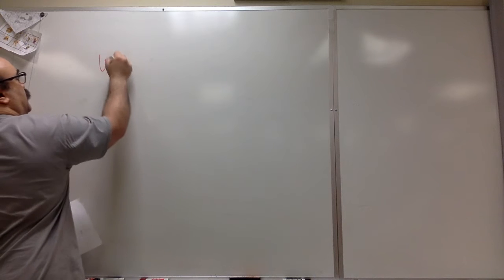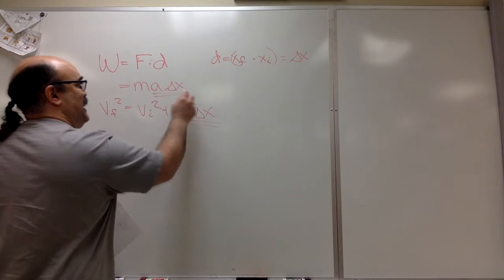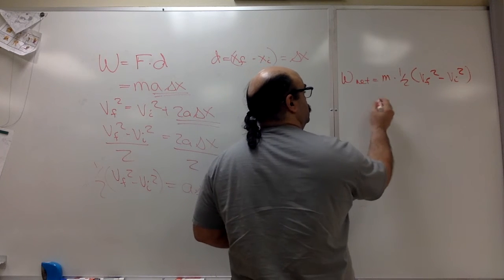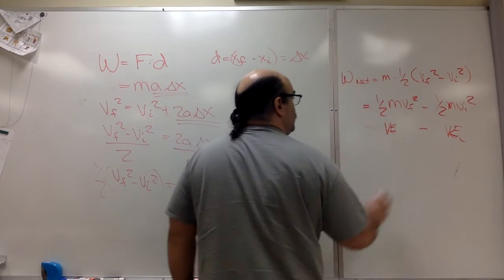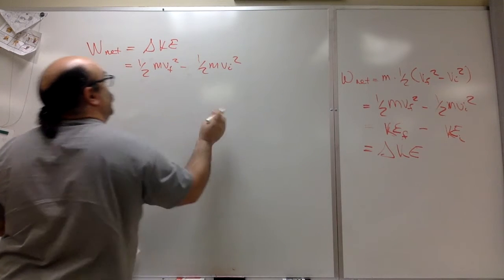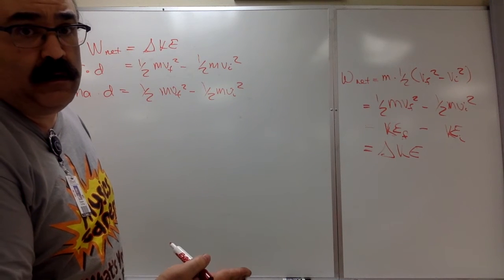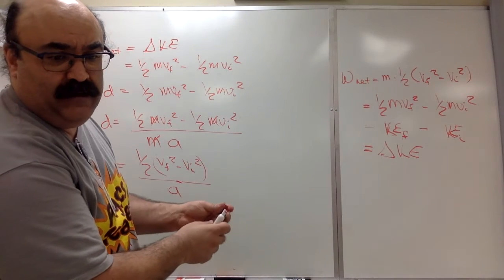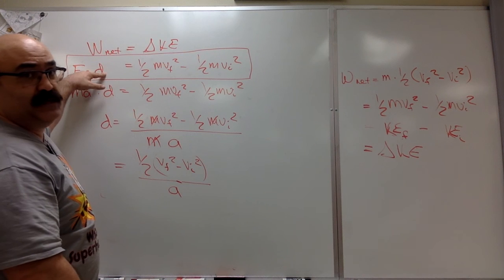work energy theorem quick derivation for KE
Quick derivation of work energy theorem